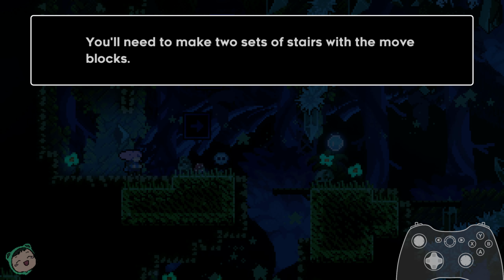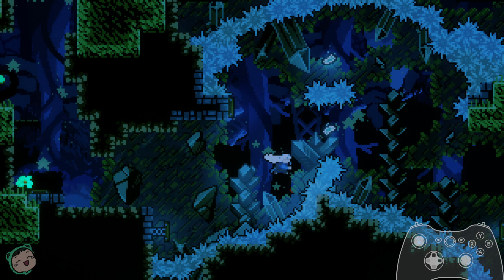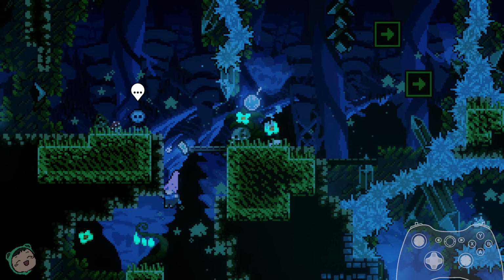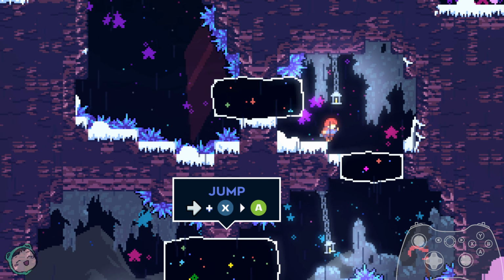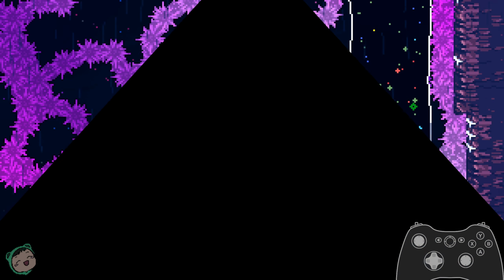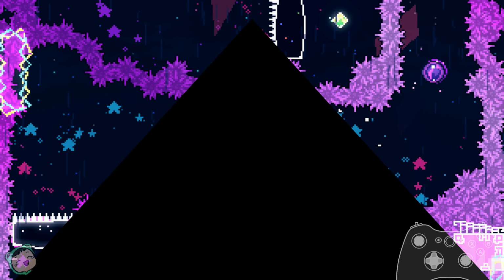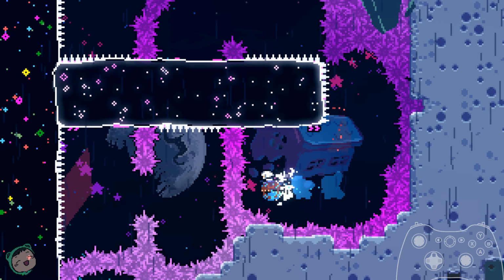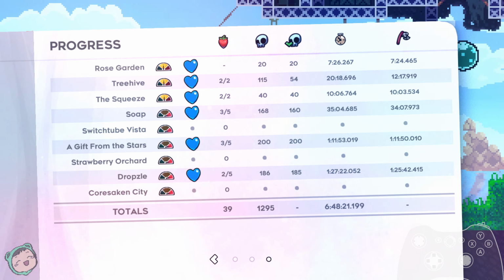BENEVOLENT CHECKPOINT | Strawberry Jam #14 | Let's Play: Celeste #144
A refreshing level!